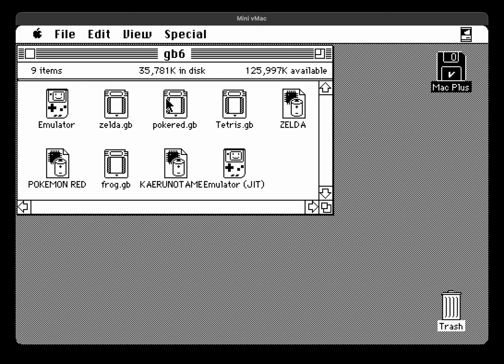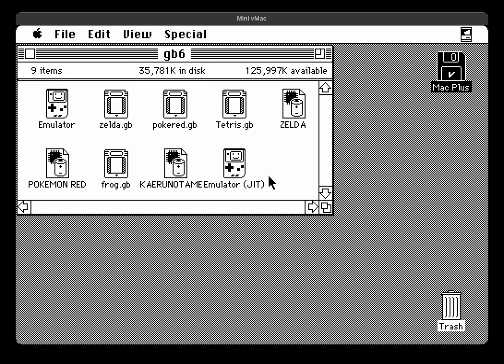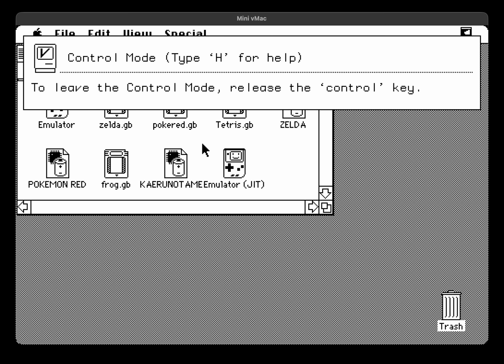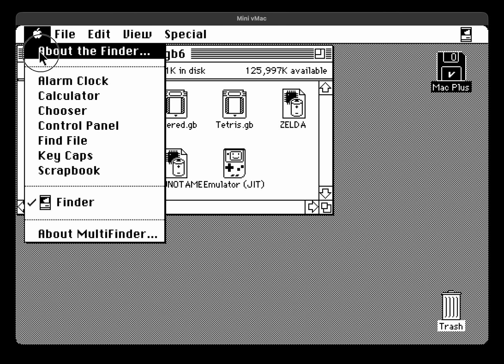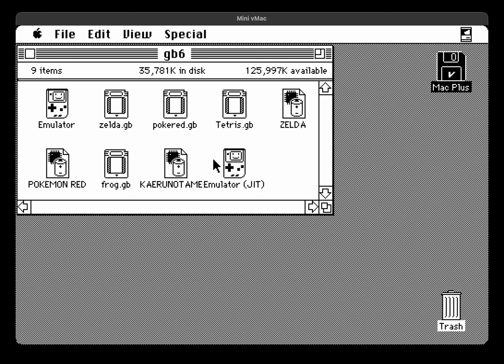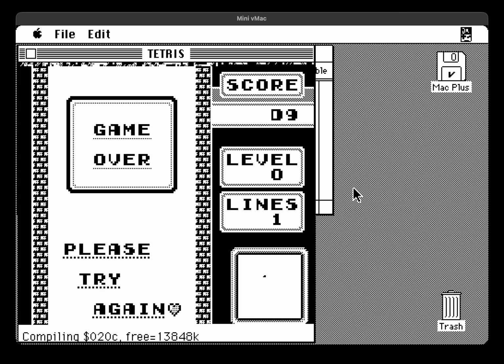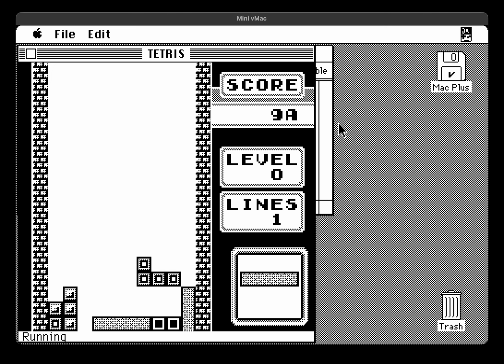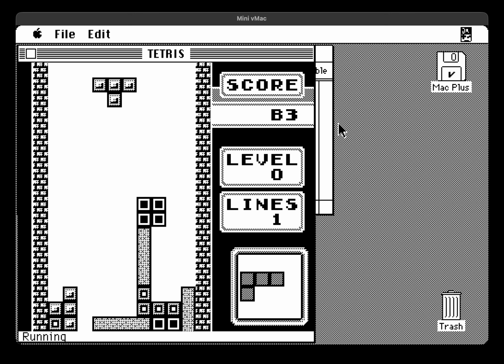gb6 initial demo (Game Boy emulator for Macintosh System 6 with JIT)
yes I own all the carts shown in the finder